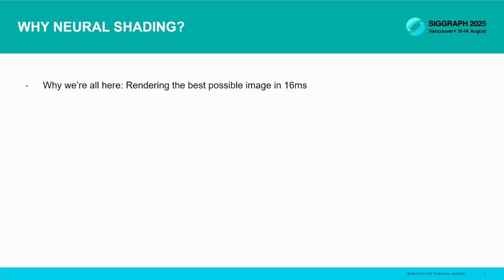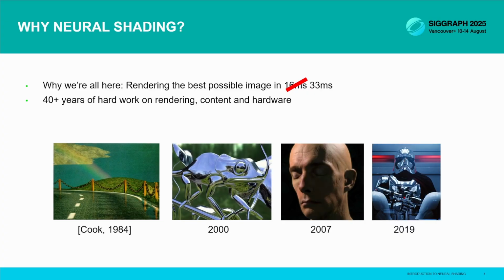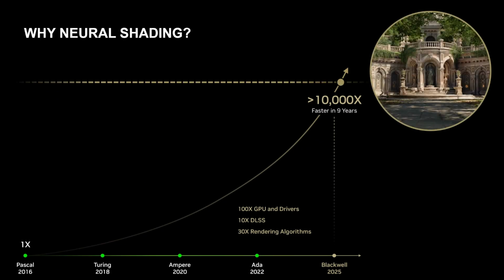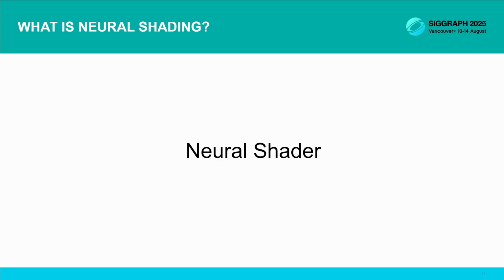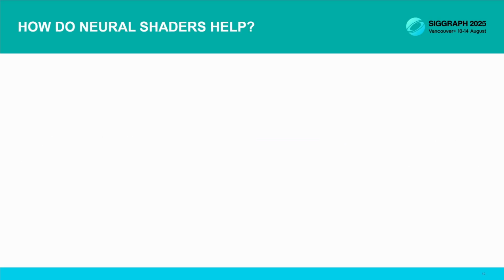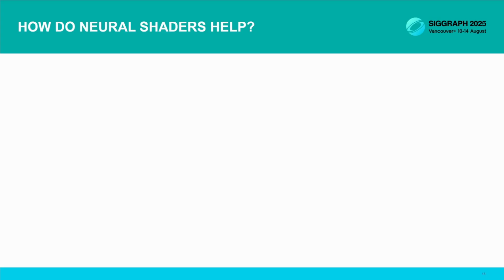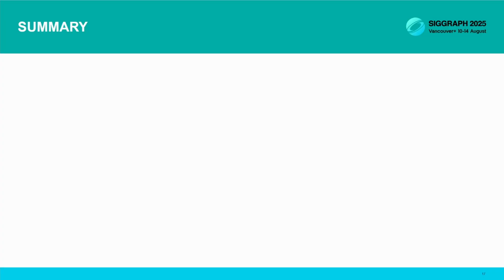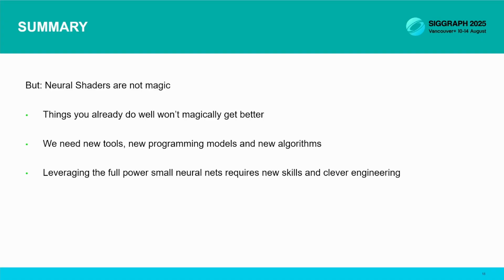Neural Shading Course - Intro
Neural Shading Course Part 1: An overview of neural shading: why real-time graphics is at an inflection point, how small trainable models fit into shaders, and what you can achieve today in performance and fidelity.

Speaker: Benedikt Bitterli, Senior Research Scientist, NVIDIA